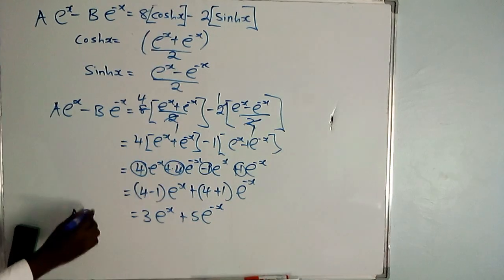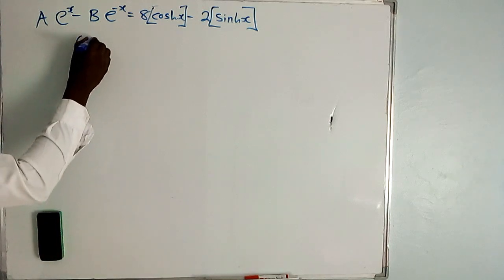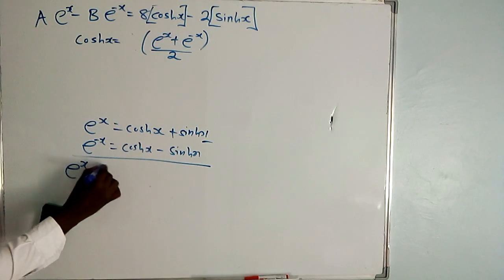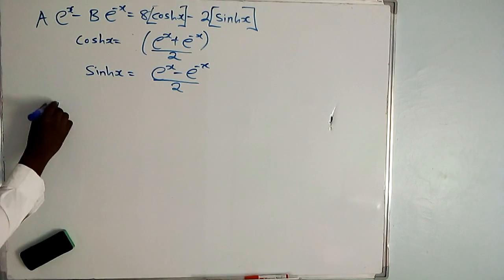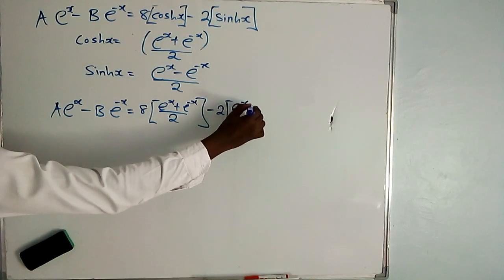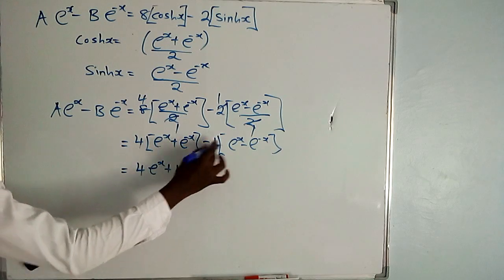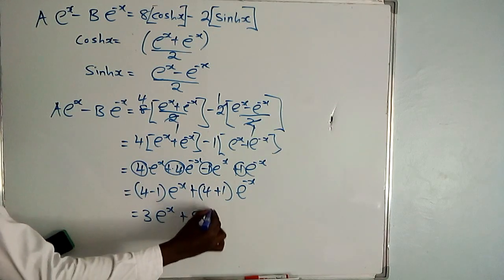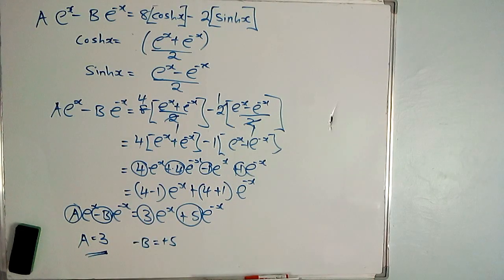Solving Equations Involving Hyperbolic and Exponential Functions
How to Solve Problems Involving Hyperbolic and Exponential functions
Chapters
00:18 Example 2
00:48 Exponential definition of cosine hyperbolic (cosh)  function & Sine hyperbolic (sinh)function
02:55 Substitution method
04:20 Simplification
05:13 Comparing coefficients to find the value of A and B